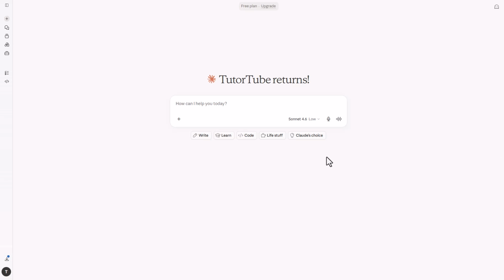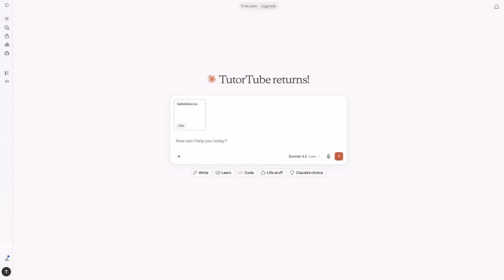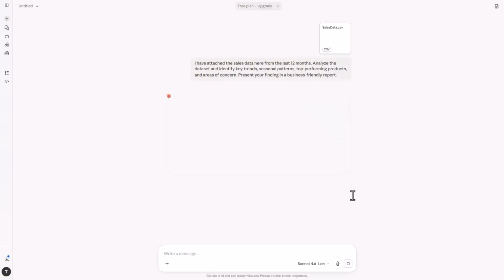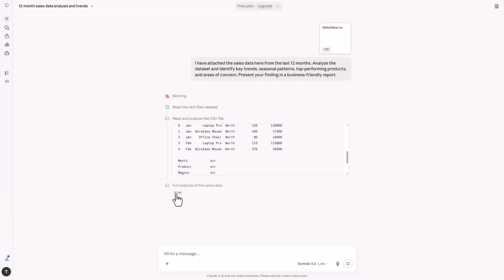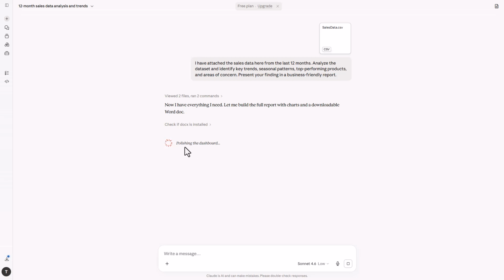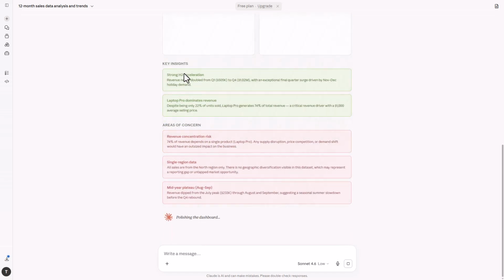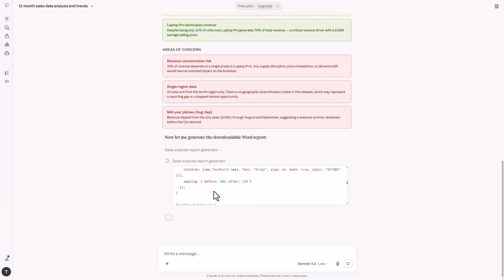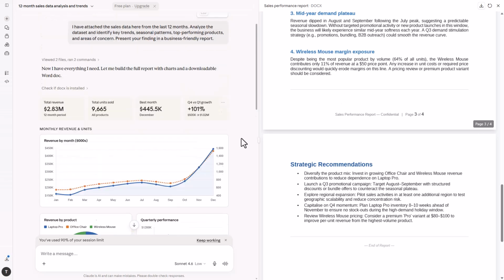Claude AI - Lesson 71 - Claude for Data Analysis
In this tutorial, we’ll explore Claude for Data Analysis in Claude.ai. One of the most powerful AI assistants built for writing, coding, research, and productivity workflows.

Learn how to use Claude for data analysis to interpret datasets, identify trends, summarize findings, and generate insights. This lesson covers analyzing structured data, understanding patterns, creating summaries, exploring statistics, and using effective AI prompts to support data-driven decision-making and reporting.